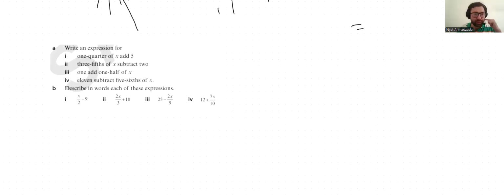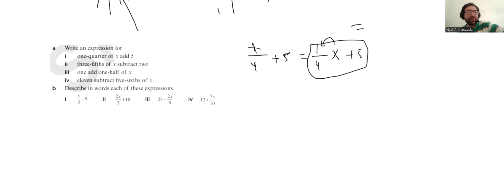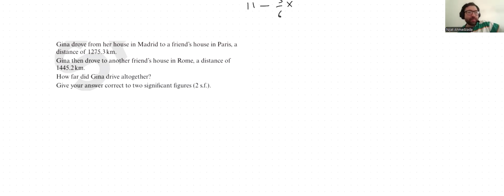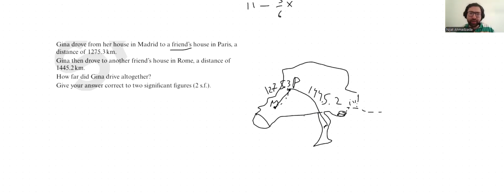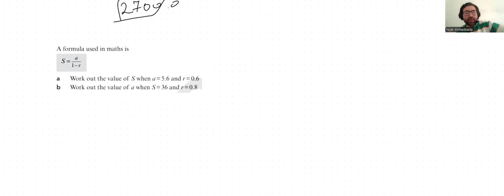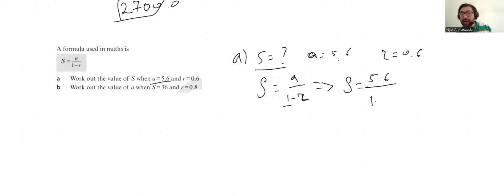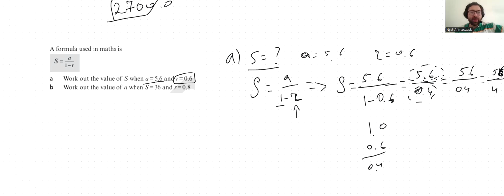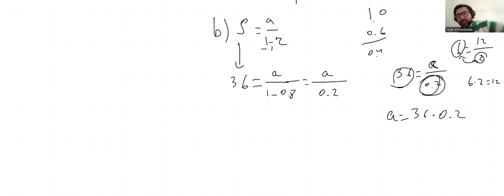Diagnostic Q 2,3,4, grade 9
some more solutions to diagnostic test for 9th graders (so, questions are from 8th grade material)